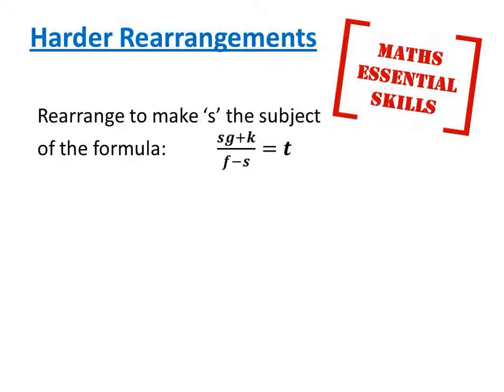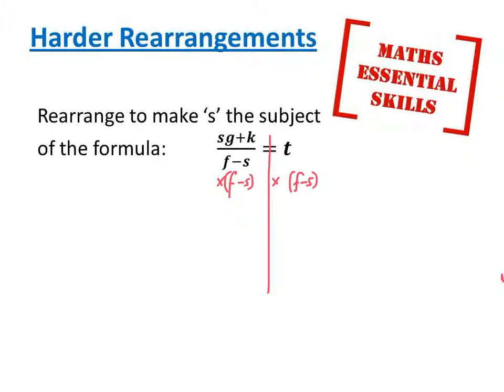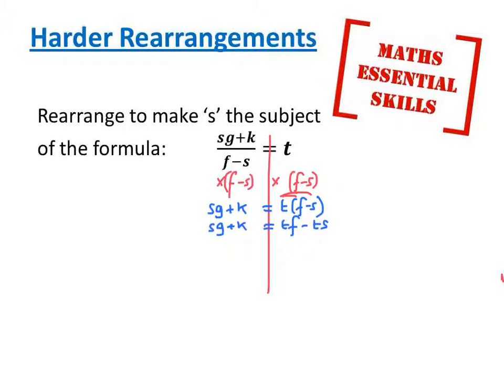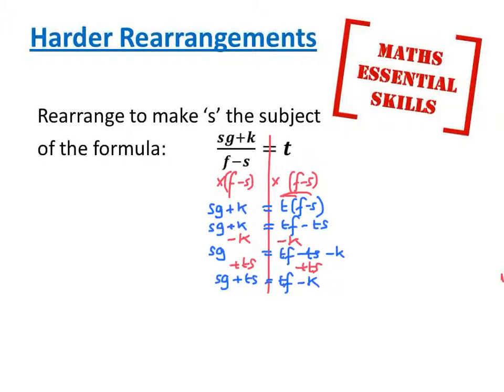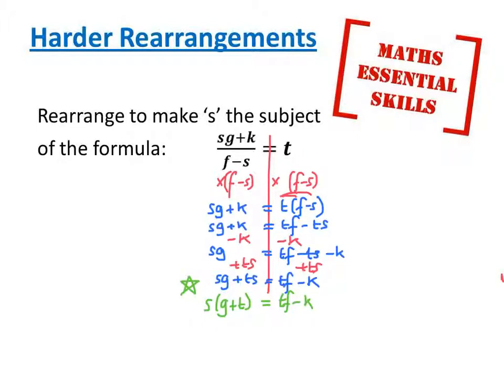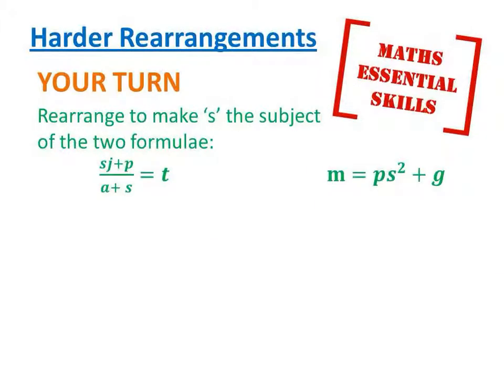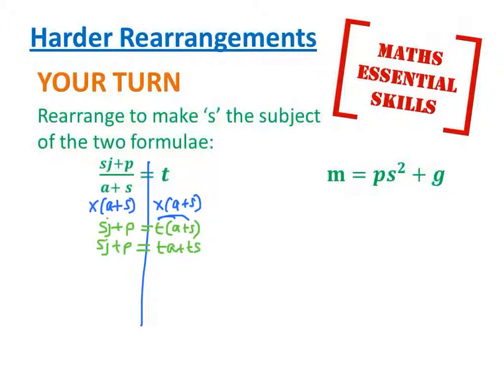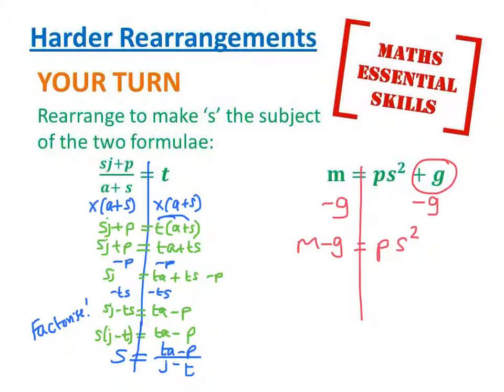Harder Rearrangements of Formulae